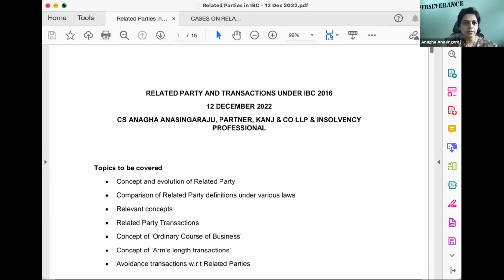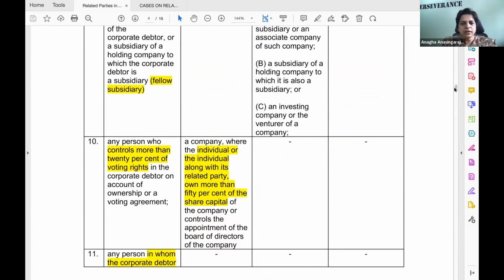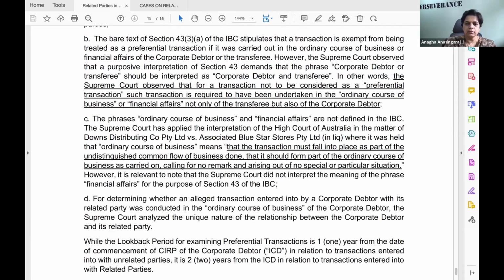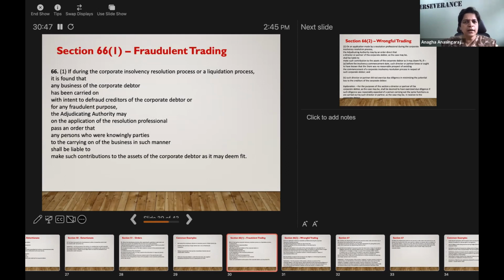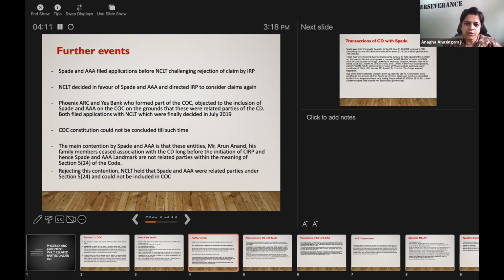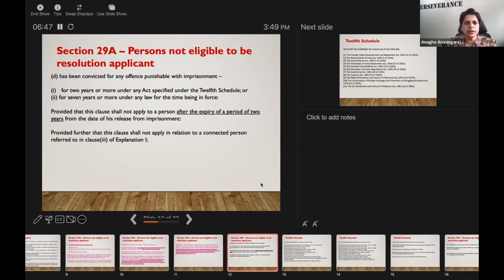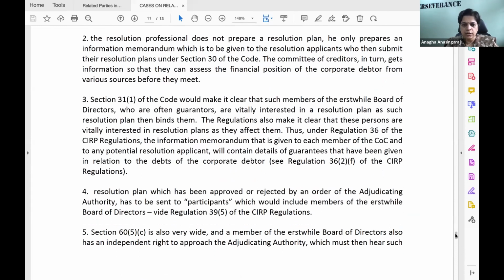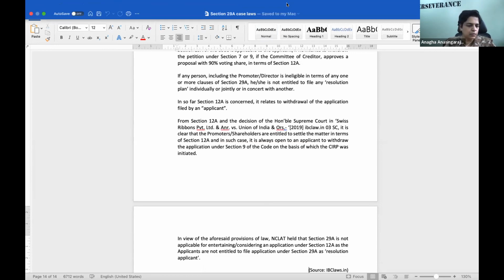"Related Party Transaction in relation to IBC and Companies Act" by IP Anagha Anasingaraju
Workshop | Perspectives on IBC - An Array (Series I) | December 07 to December 16, 2022
Topic: Related Party Transaction in relation to IBC and Companies Act
Speaker: IP Anagha Anasingaraju